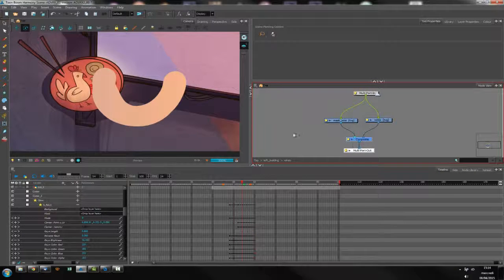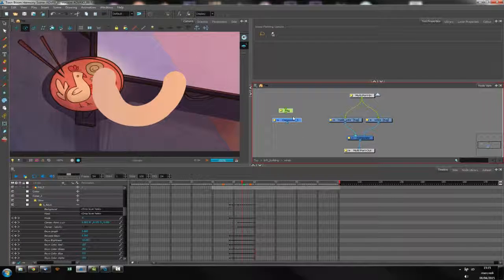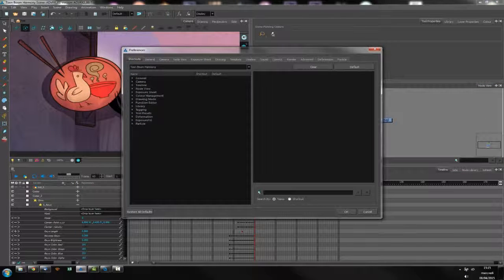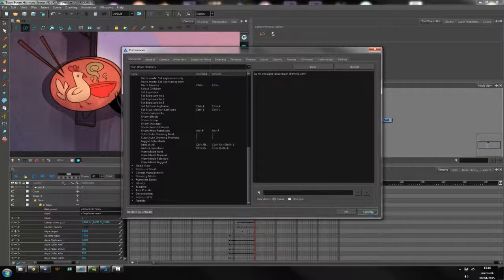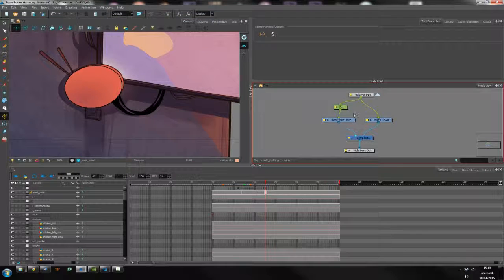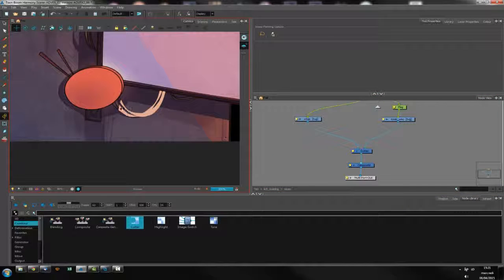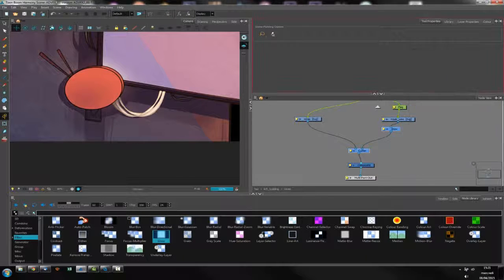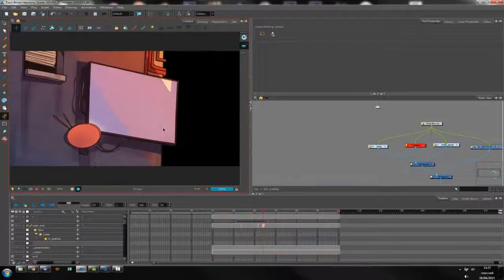H12 Appearing and Vanishing Effects 005